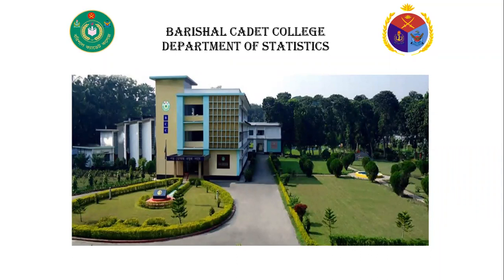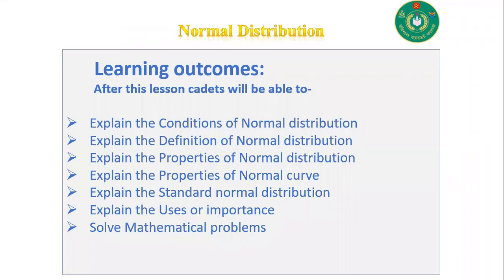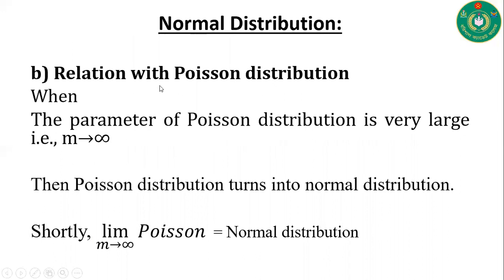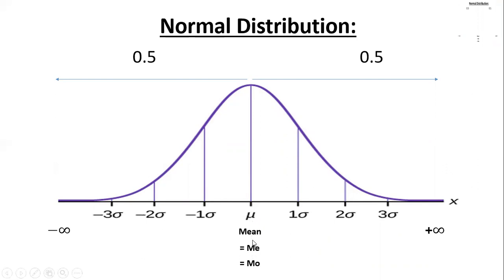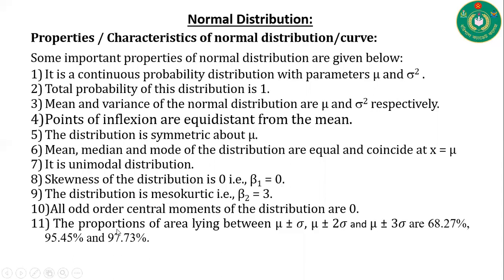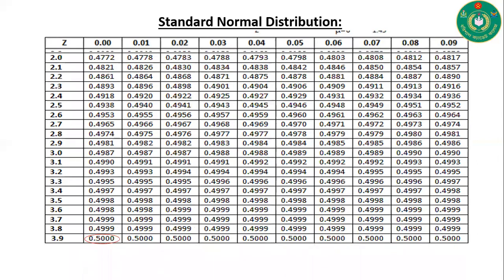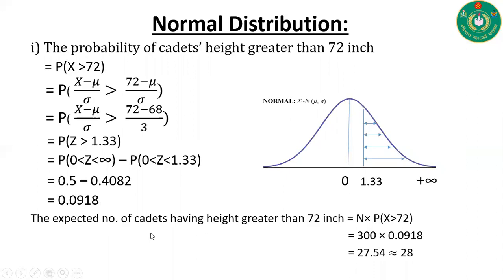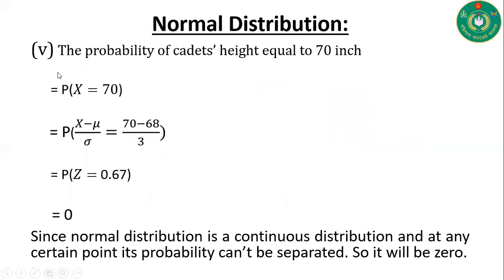XII State Normal Distribution GE 28 10 2020